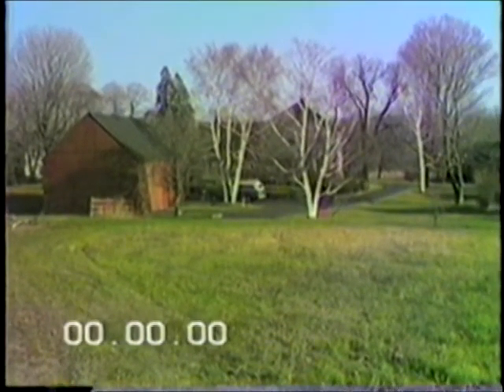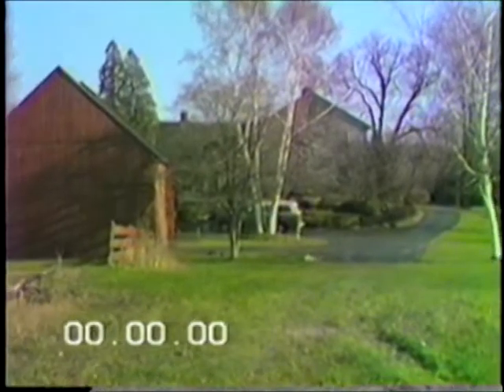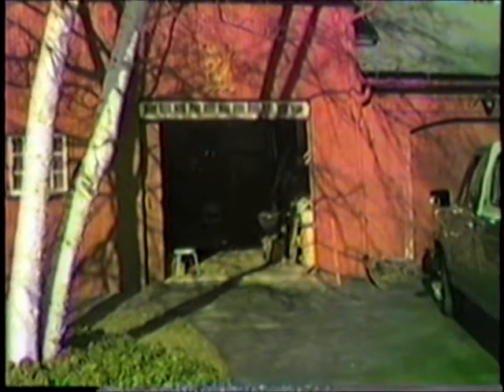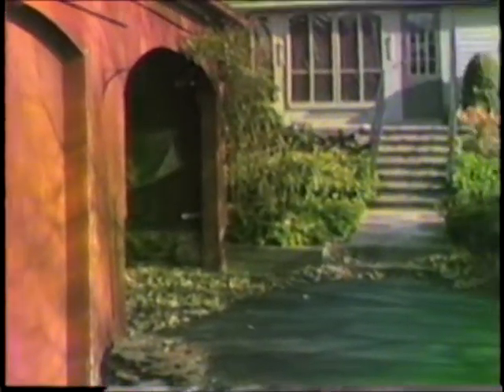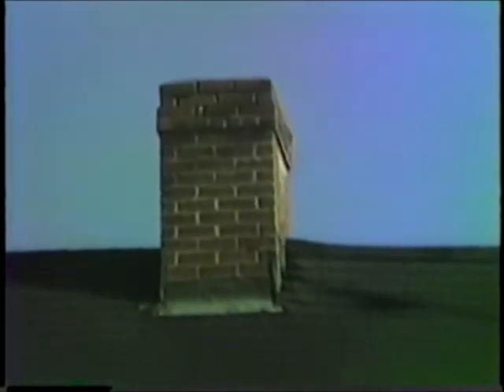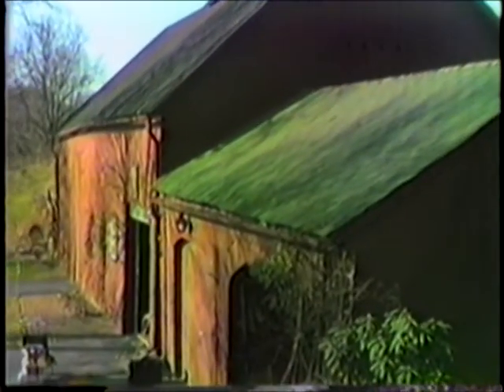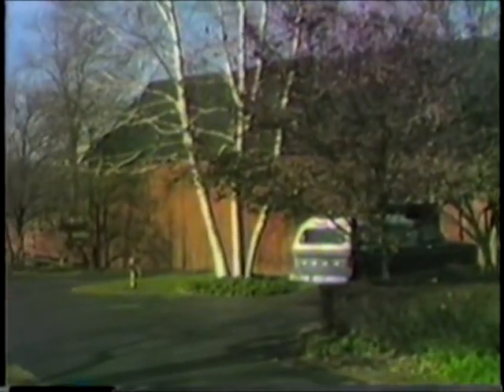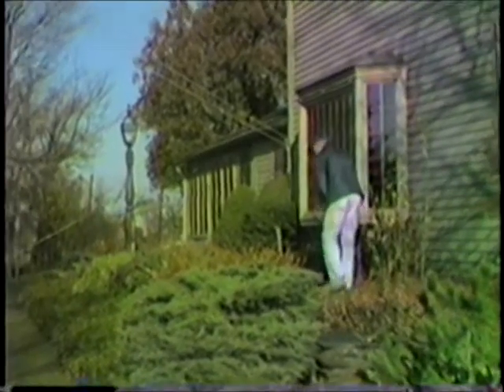East Granby 1983 with Joe and little Joe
Overview of the farm in 1983